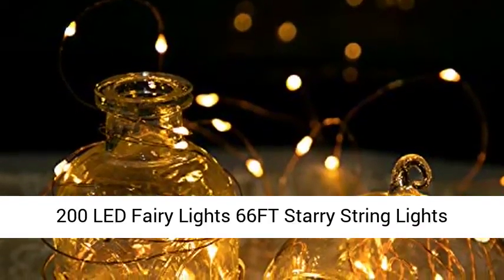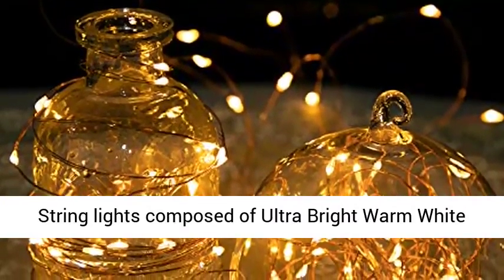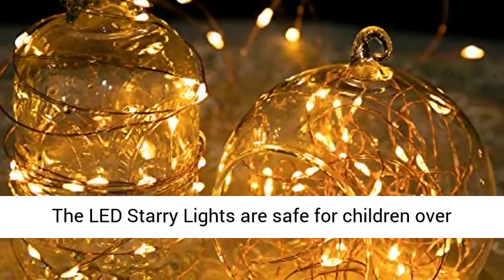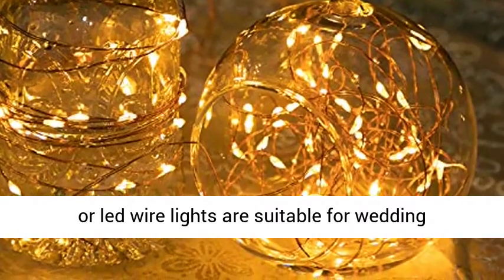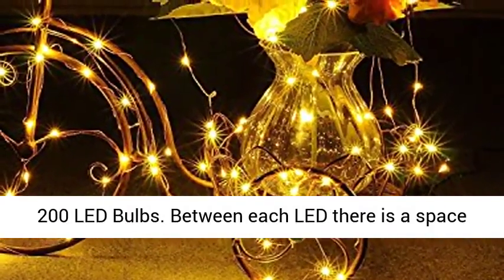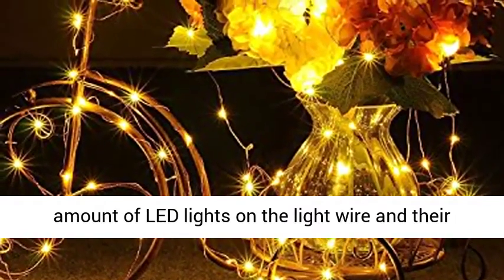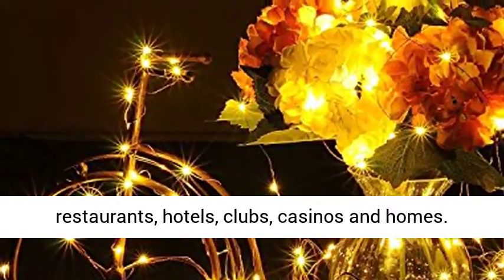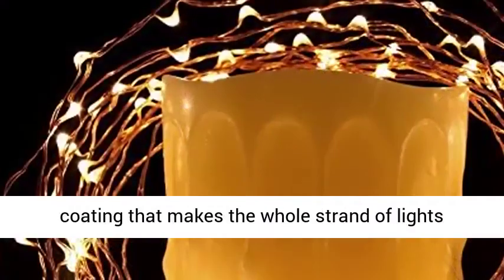200 LED Fairy Lights 66FT Starry String Lights Waterproof Firefly Lights Warm White on Best Price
amazon,
amazon finds,
amazon prime,
amazon fba,
amazon flex,
amazon rainforest,
amazon house,
amazon jungle,
amazon stock,
amazon ascension,
amazon alexa,
amazon astro,
amazon amazon,
amazon business,
amazon bundles,
amazon bedrock,
amazon course,
amazon commercial,
amazon couch,
amazon dropshipping,
amazon driver,
amazon documentary,
d amazing,
amazon echo,
amazon earnings,
e amazonas,
amazon family,
amazon fba for beginners,
amazon forest,
fba amazon,
forest amazon,
amazon gadgets,
amazon gaan,
amazon guitar,
amazon gadgets 2024,
amazon go,
amazon gan,
get amazon prime free,
game amazon,
amazon haul,
amazon interview,
amazon influencer program,
amazon influencer,
amazon items,
amazon iphone,